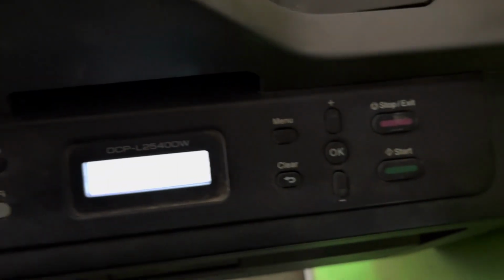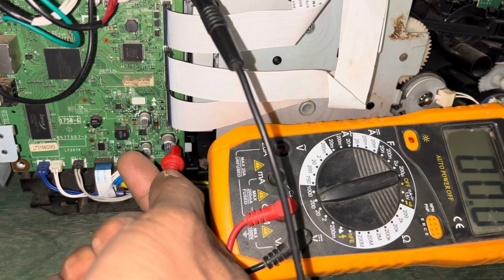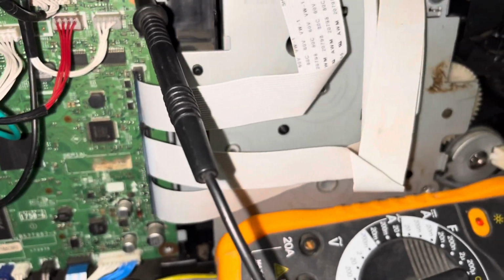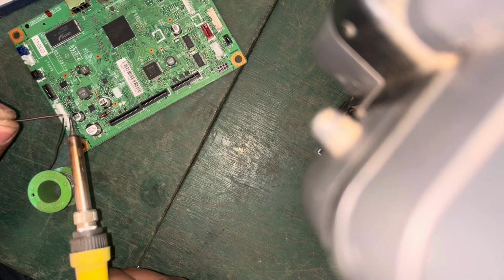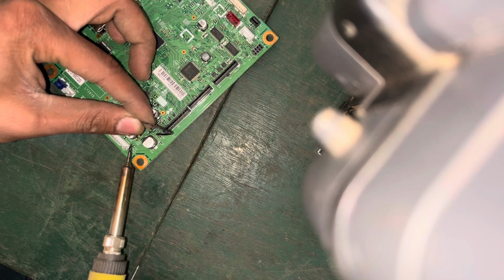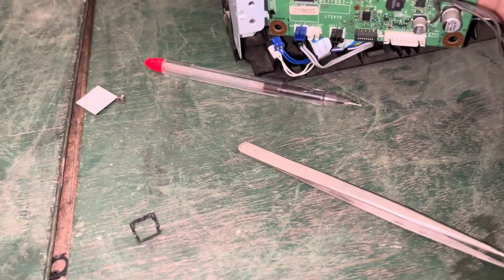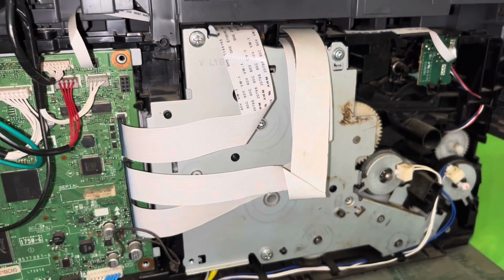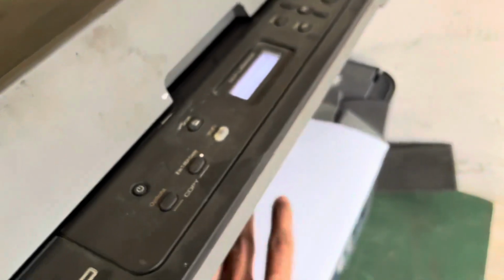Print Unable 0B Error Fix 100% Brother 2540 and All Printers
How to fix DCP brother printer print unable 0b error, Turn the power off and then back on turn power on in 2540DW, 2541 machines

How to solve Print Unable 0b of Brother Printer?
The print unable 0b error message occur from High Voltage 24Volt Pass.